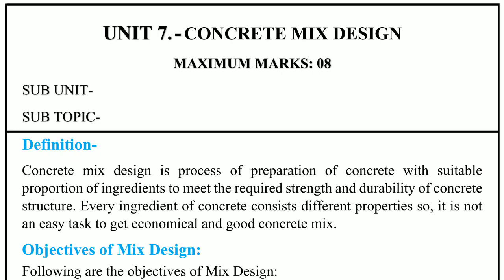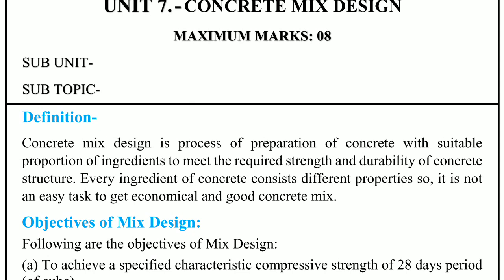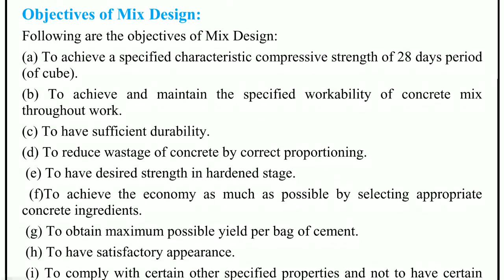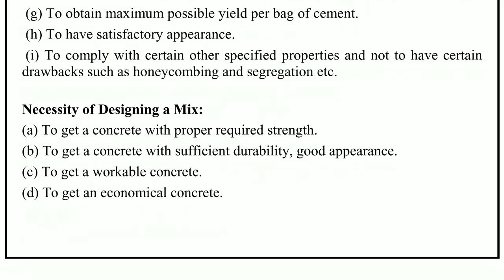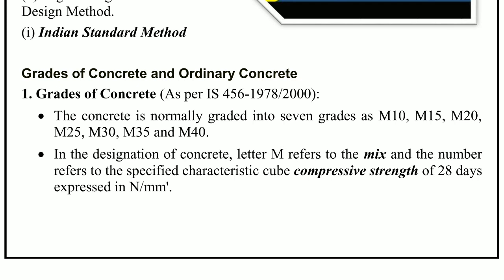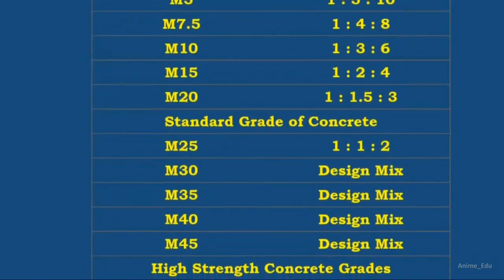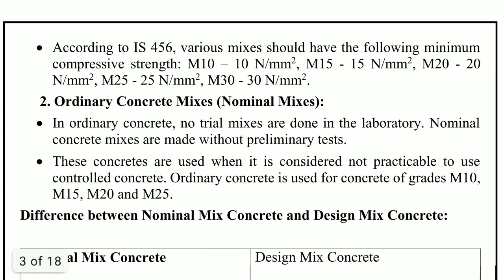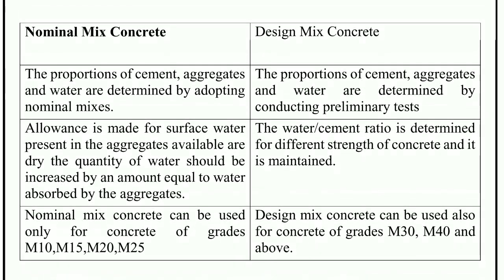Lec1introduction (AS PER SYLLABUS OF WBSCTE)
Unit – 7Concrete Mix Design
Definition, Objectives of mix design, list of different methods of mix design ,study of mix design
procedure by I.S. method as per IS:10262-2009,